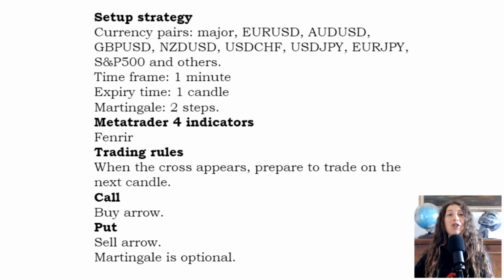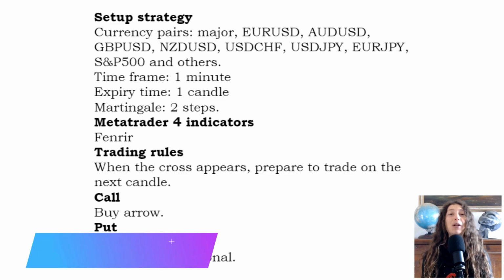Fenrir Binary Options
In this video I show you a winning trend reversal binary options strategy based on a customized Fenrir complex indicator.
The indicator is actually a synthetic index of several indicators, so the signals generated come from this synthesis. The indicator is configured to trade with MT2 as well.
Setup strategy
currency pairs major: EURUSD, AUDUSD, GBPUSD, NZDUSD, USDCHF, USDJPY, EURJPY, S&P500, and others.
Time frame 1 minute
Expiry time 1 candle
2 step martingale.
In the video there are many trading examples.